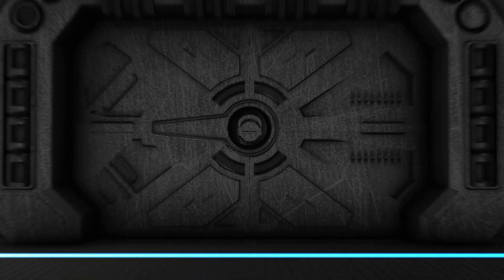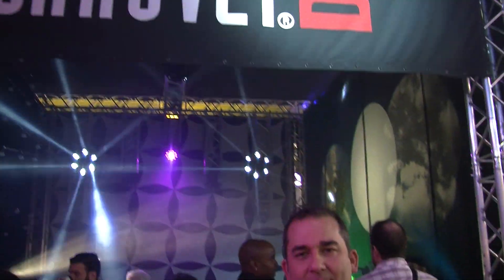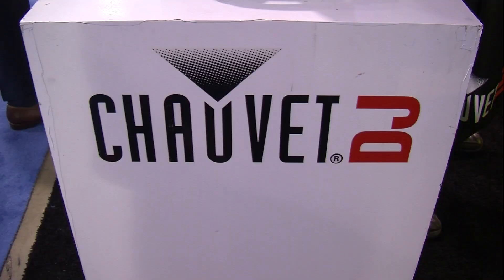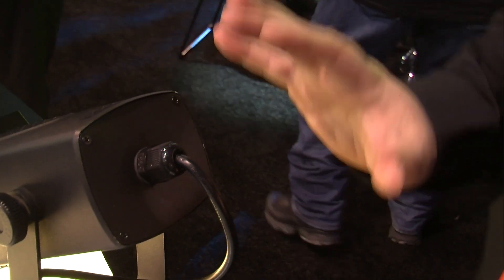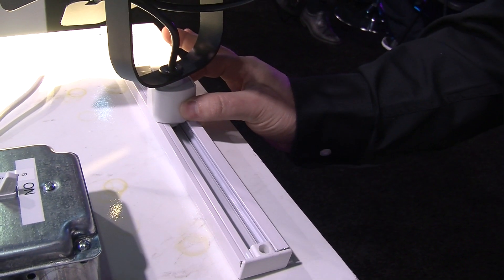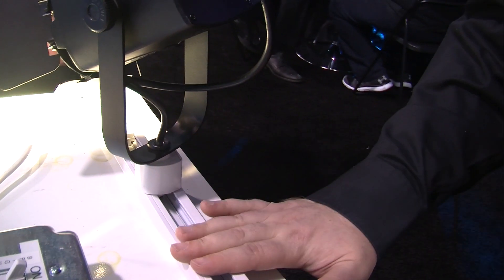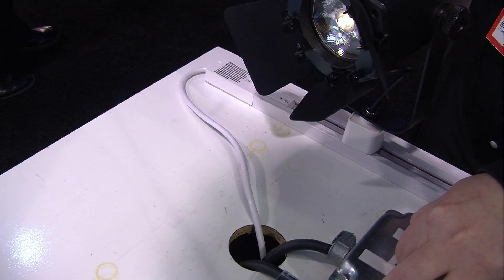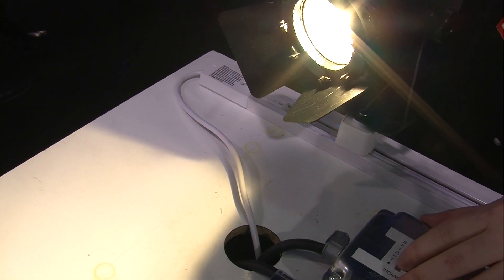CHAUVET DJ EVE TF-20 20W Warm White Track Fresnel | NAMM.17 - agiprodj.com